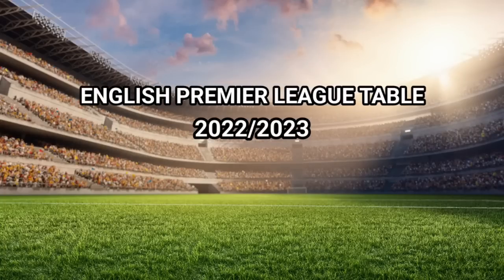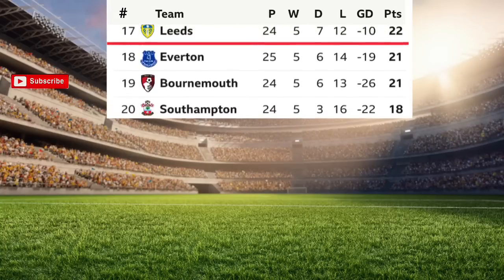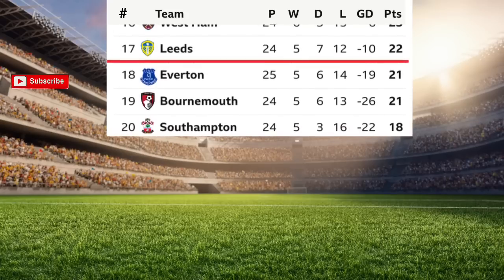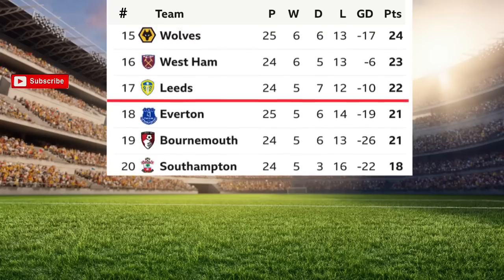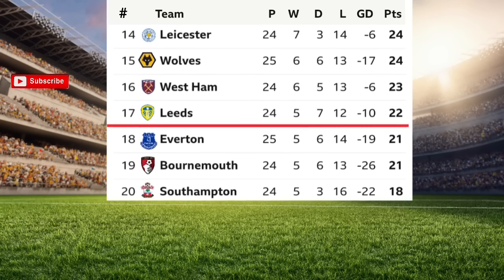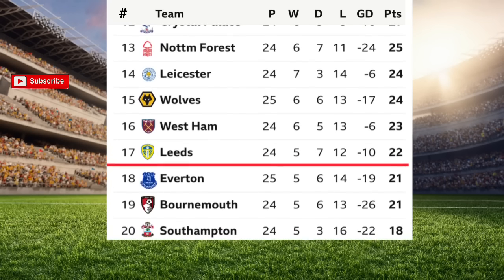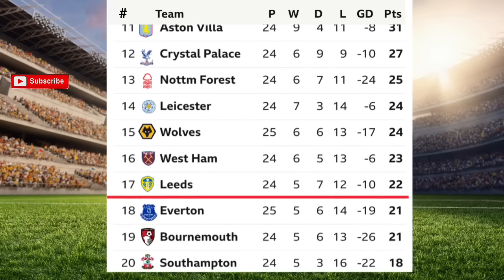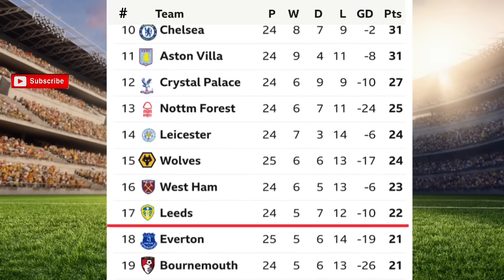ENGLISH PREMIER LEAGUE TABLE UPDATED TODAY | PREMIER LEAGUE TABLE AND STANDING 2022/2023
Premier league Table/standings, This premier league table is updated after the results of matchweek 7

Matchweek 7
Arsenal 4-0 Everton
Liverpool 2-0 Wolverhampton

Arsenal vs everton, liverpool vs wolverhampton, epl 2023